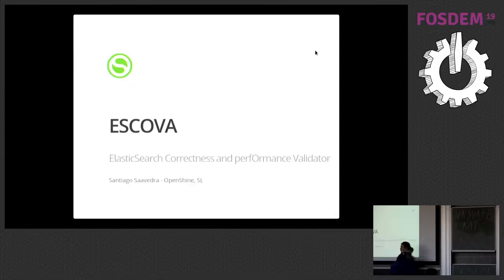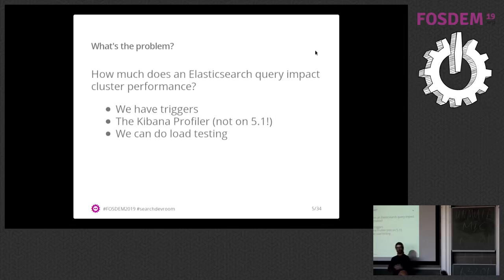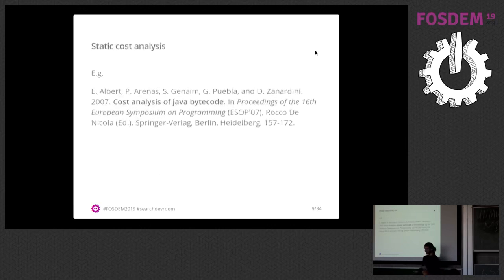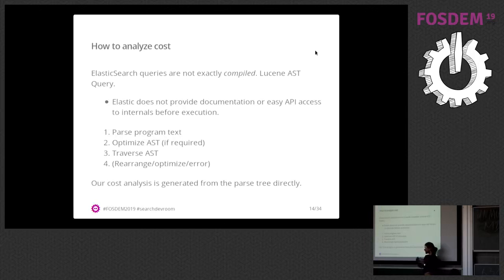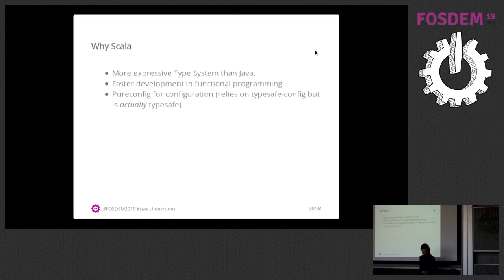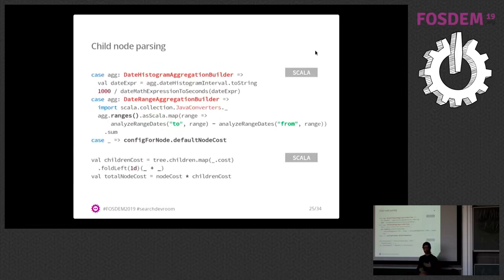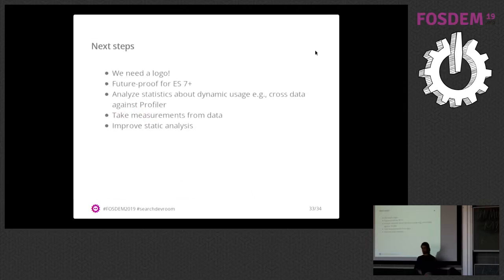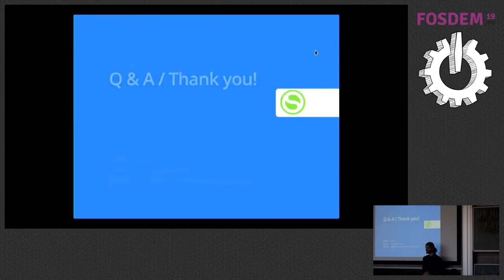ElasticSearch Correctness and perfOrmance Validator Formally measuring the cost of a query before h…